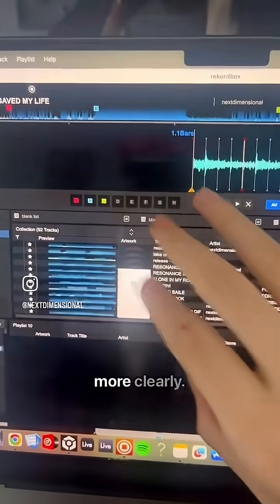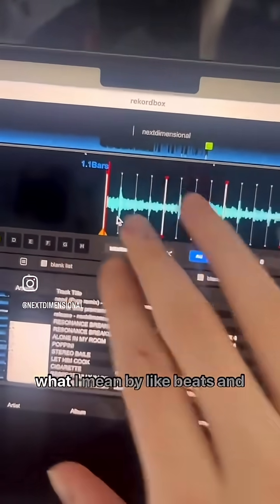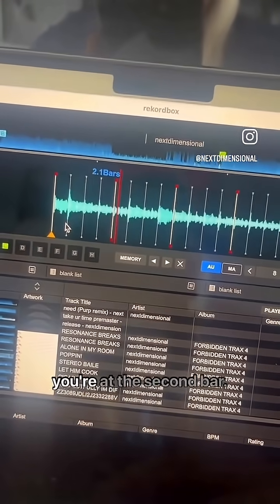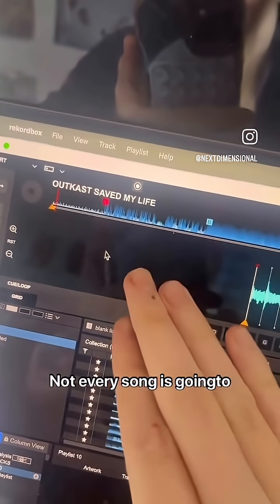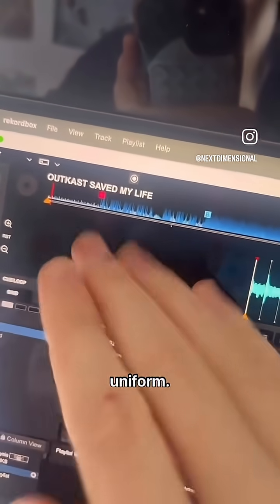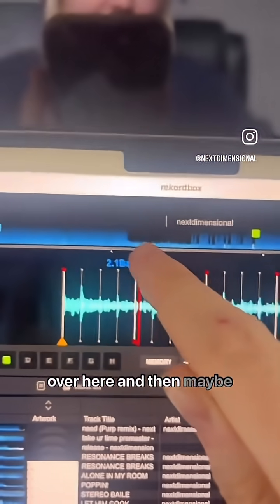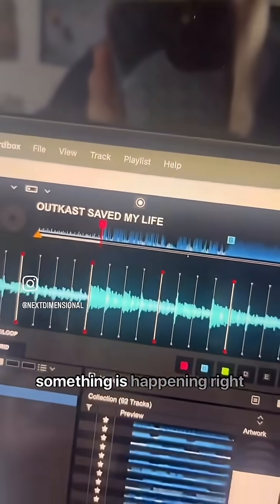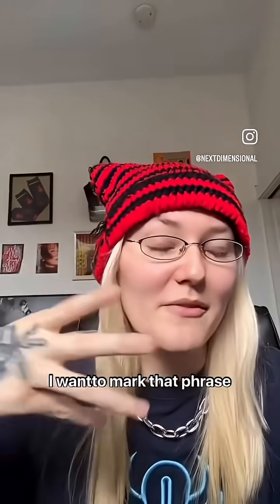Day 7: Learn How To DJ (Intro to Phrase Matching, Hot Cues)